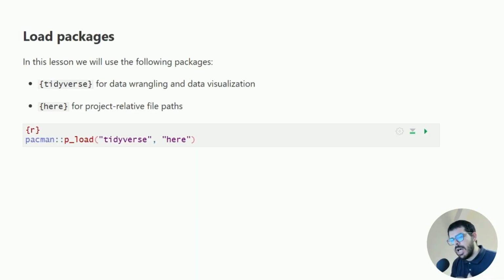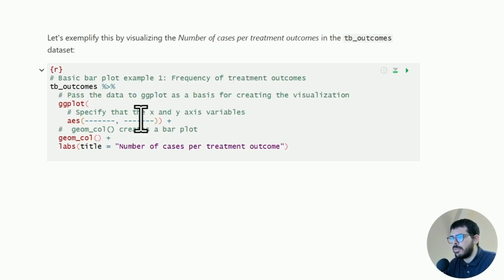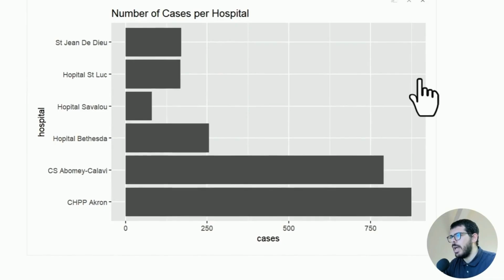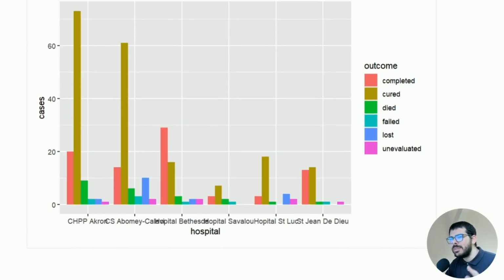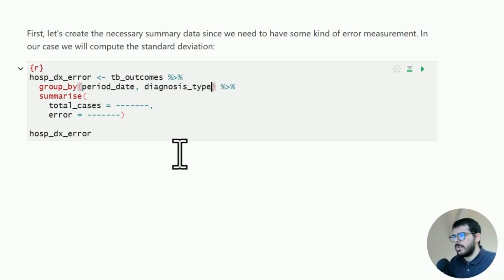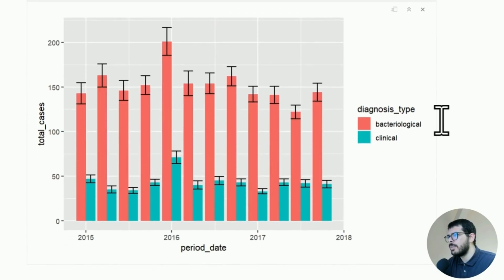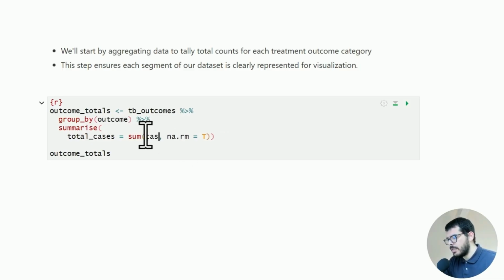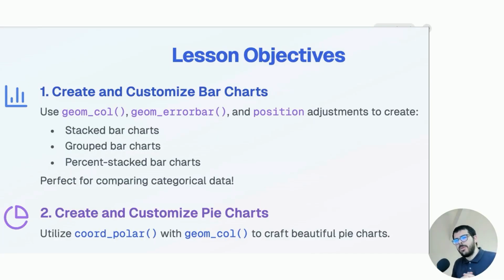Ultimate Guide to Stacked & Grouped Bar Charts in R with ggplot2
Boost your skills: Bar, stacked, and pie charts for real-world health data analysis.

👋 LESSON MATERIALS 🛑
You can access interactive quizzes, download lesson notes, and datasets for this lesson at our